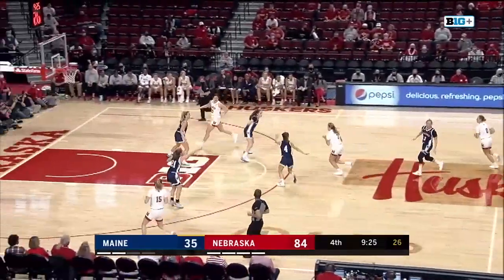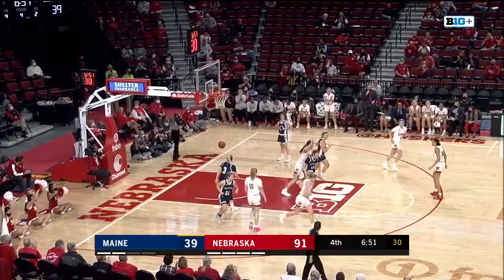Maine at Nebraska | Big Ten Women’s Basketball | Highlights | Nov. 9, 2021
Nebraska’s Isabelle Bourne scored 17 points to lead the Huskers to a 108-50 win over Maine.